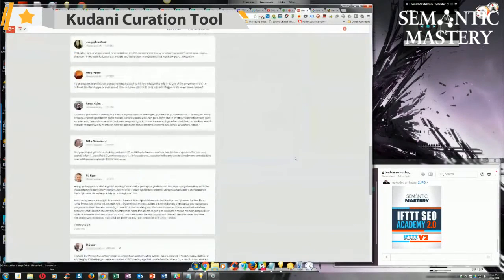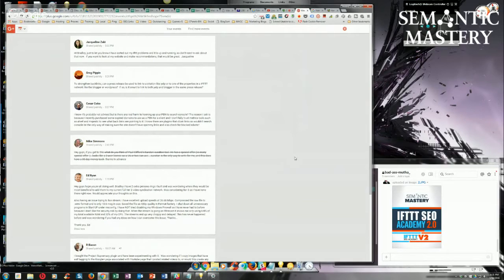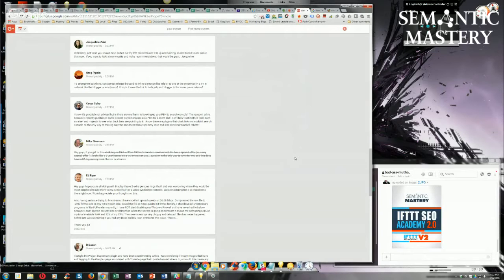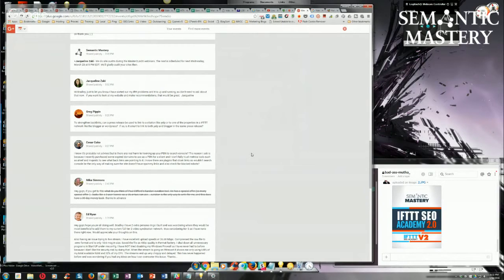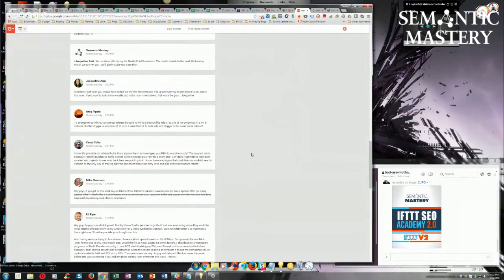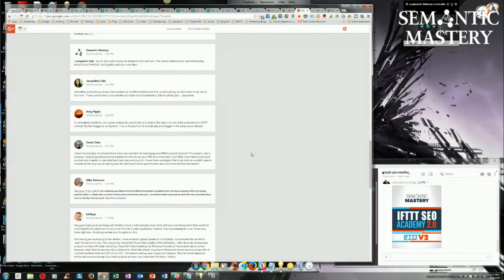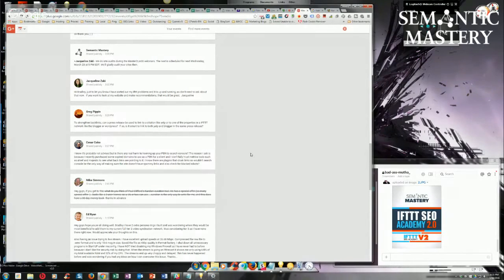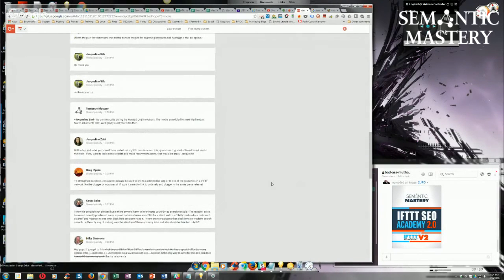Review on Paul Clifford's Kudani Curation Tool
During the 71st episode of Semantic Mastery's Hump Day Hangouts a participant asked about feedback on Paul Clifford's curation tool called Kudani.

The exact question was:

Hey guys, if you get to this-what do you think of Paul Clifford's Kundani curation tool. He has a special offer (so many special offer :)...looks like a 3 user license so a VA or two can use. curation is the only way to write for me, and this does have a 30 day money back- thanks in advance?